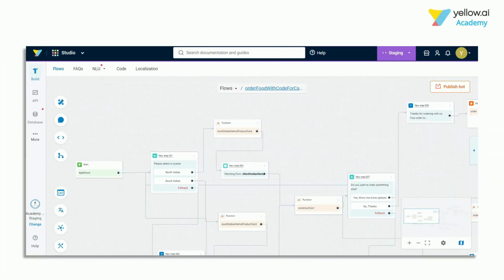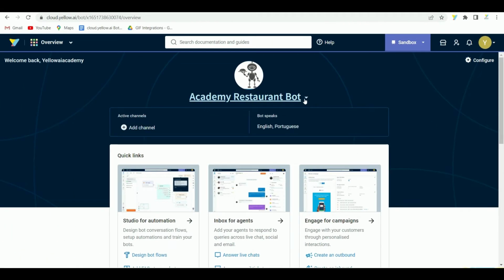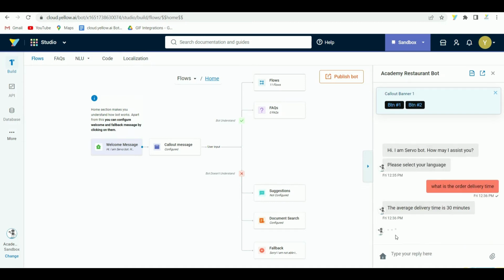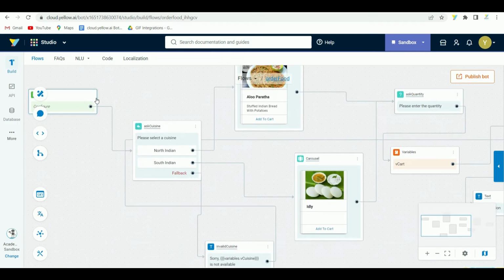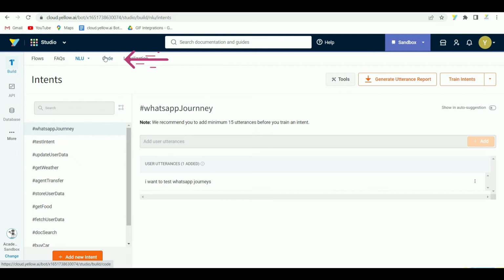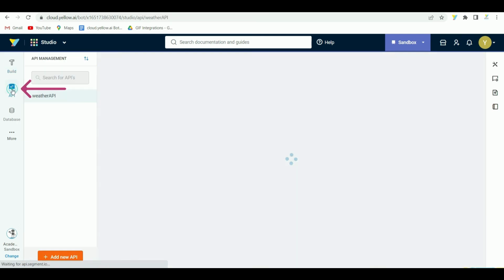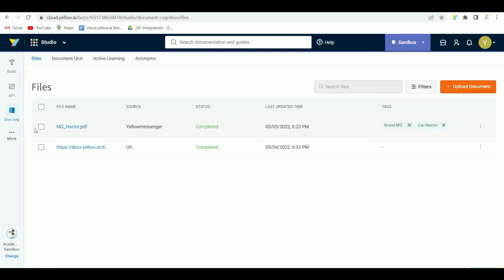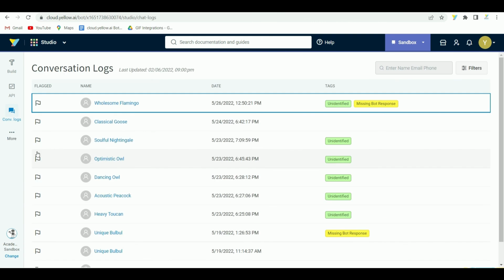INTRODUCTION TO STUDIO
A quick tour of Studio module.